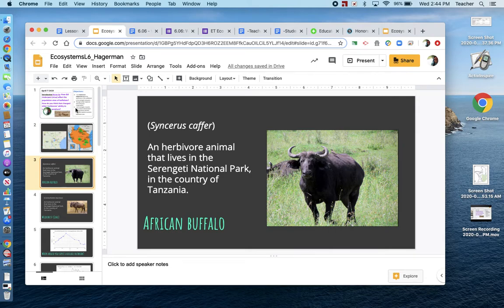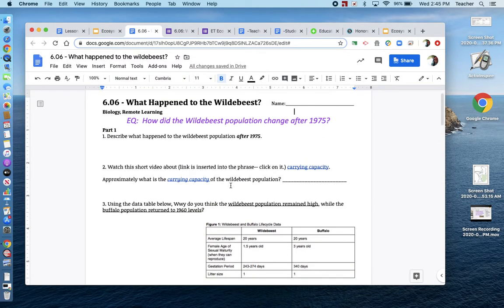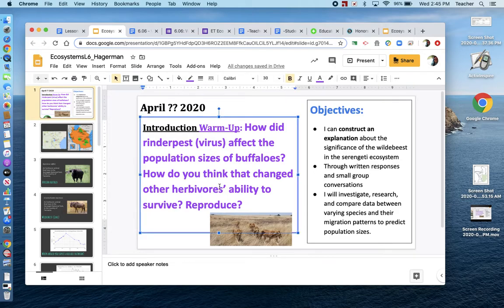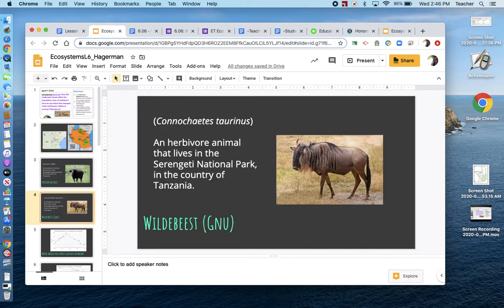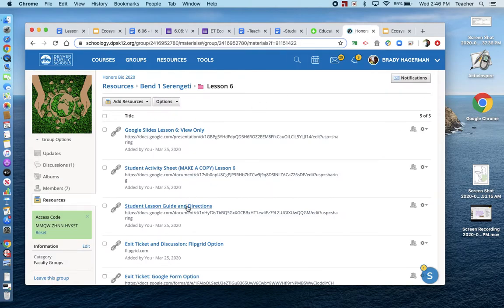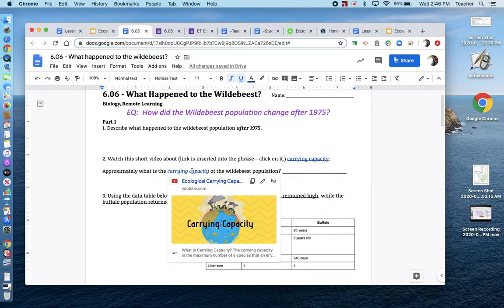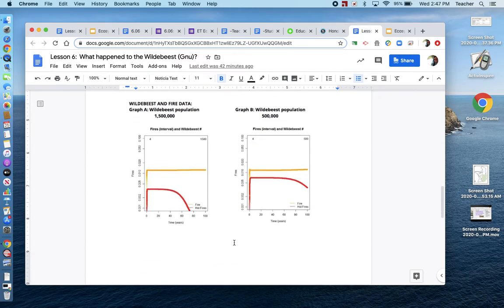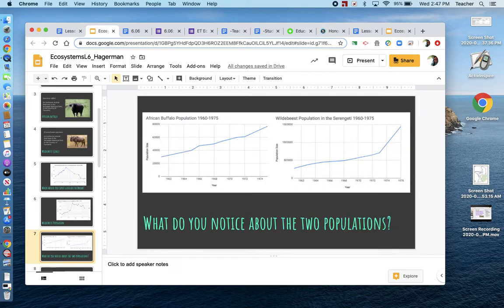Lesson 6 Directions: What happened to the Gnu?